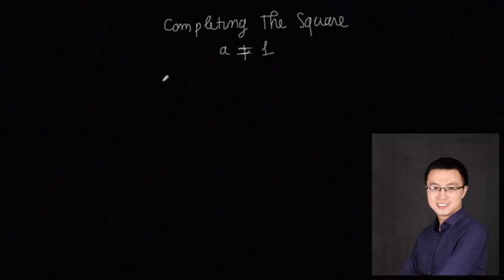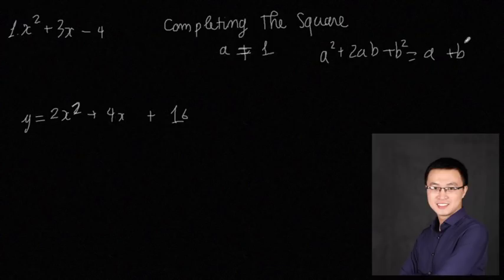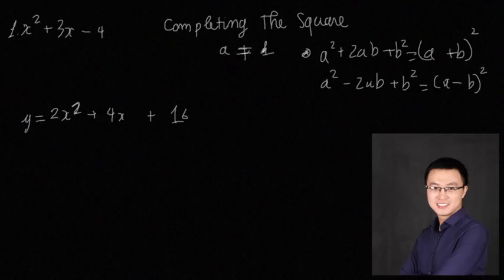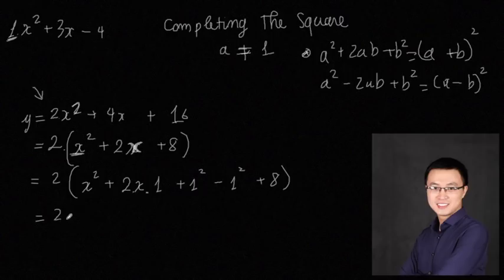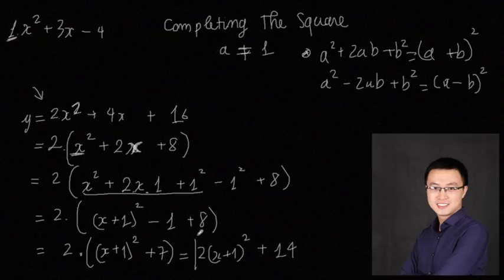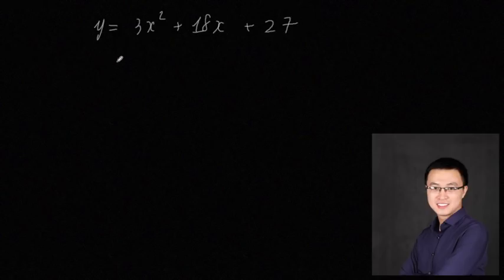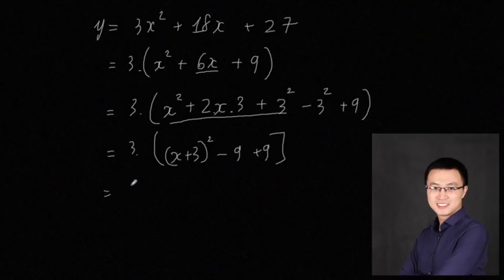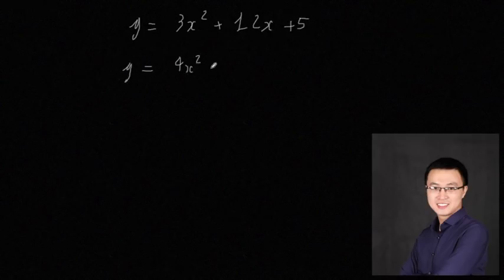HOW TO COMPLETING THE SQUARE Quadratic Equation with 'a # 1' | Learn Maths IB A LEVEL SAT IGCSE